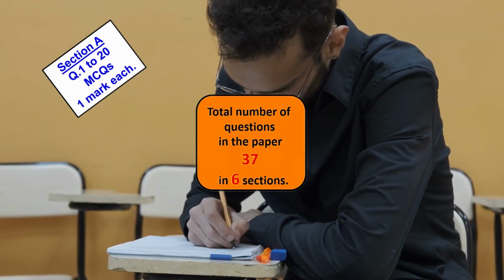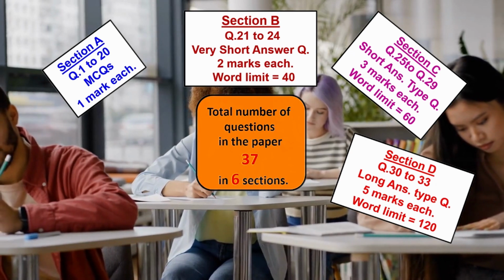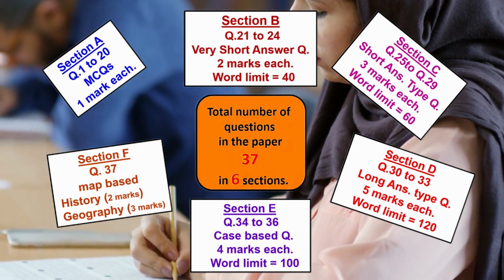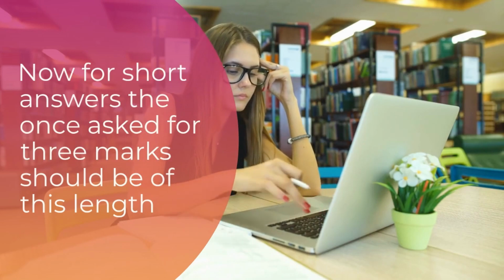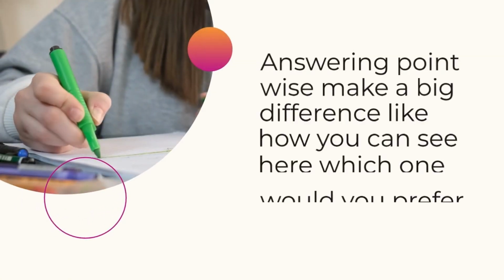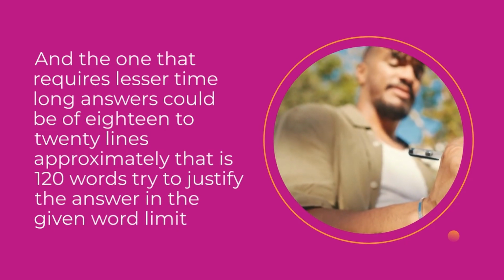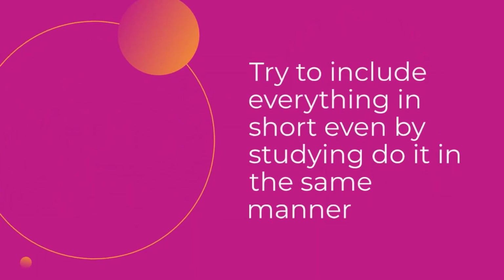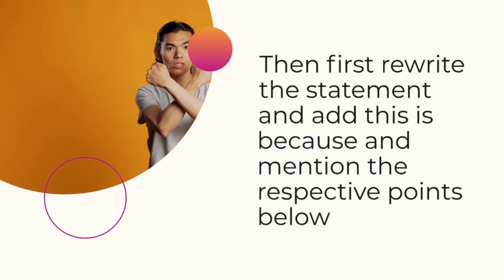Social Studies Paper Presentation| Social Studies Paper Presentation Techniques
Social Studies Paper Presentation| Social Studies Paper Presentation Techniques| Learn Practice Achieve

Hey Guys,
Social Studies Paper Presentation Tips social studies presentation studies
Check out the latest upload on the most demanded topic "Social Studies Paper Presentation | Board Exam 2024" by Learn Practice Achieve.
Social Studies Paper Presentation Tips

📖 About Us:
I am Sukirti Devi, holding three Post Graduate Degrees, and have 30 years of teaching experience in educating, guiding, and mentoring students in different reputed schools of Delhi, Punjab, Odisha and Uttrakhand and is dedicated to making math enjoyable and understandable for students of all levels.

🌟✨ A Sukirti Classes Initiative

Ready to deliver a standout board Social Studies paper presentation? Let's make it happen!